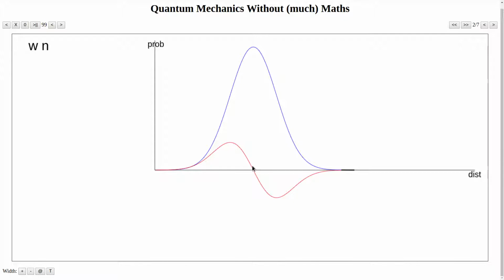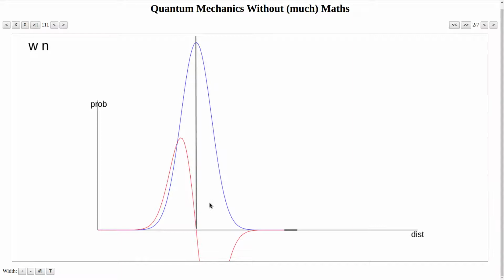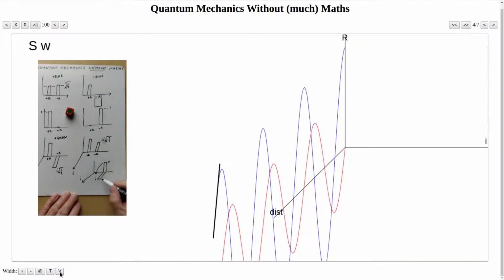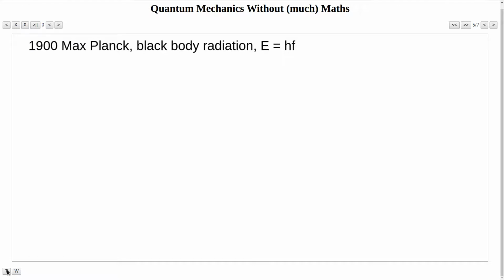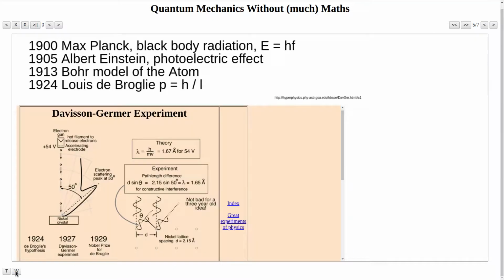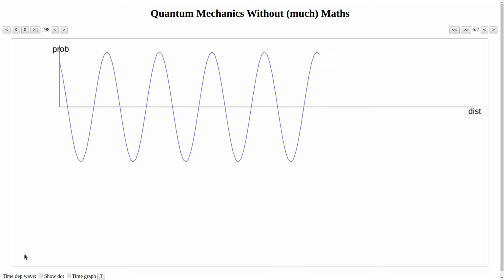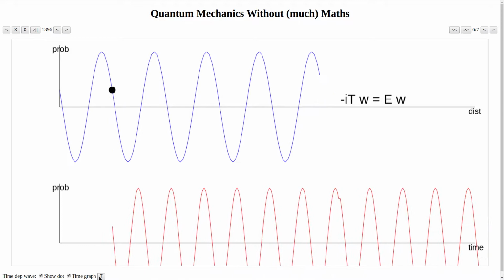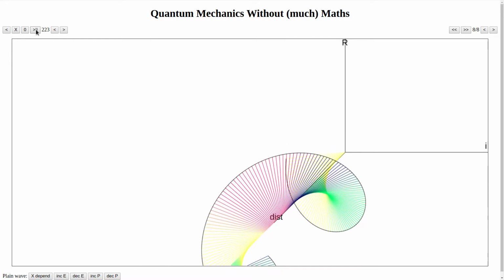Quantum Mechanics Without Maths - Part 6, Free Particle Wavefunctions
This is video 6 on my series on Quantum Mechanics without (much) maths.

All the graphs in this video are available on the following web page.

The simulation of the free particle wavefunction is inspired by the videos of Steve Spicklemire

He does them in Visual Python which look a bit nicer than my JavaScript version.

This is part of the following playlist. It's best to watch the videos in order.